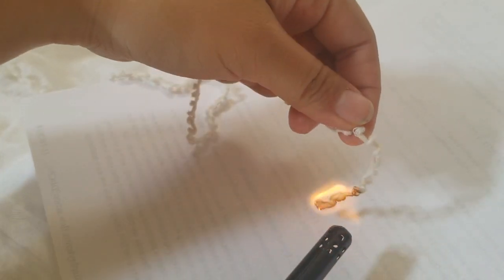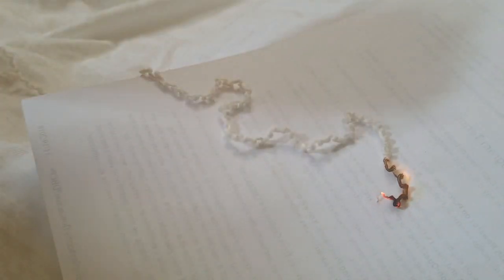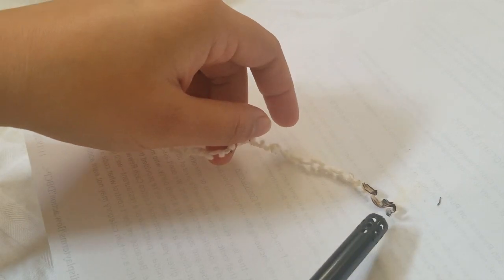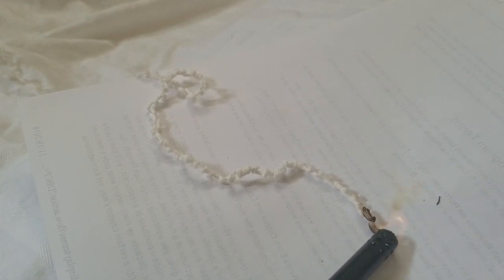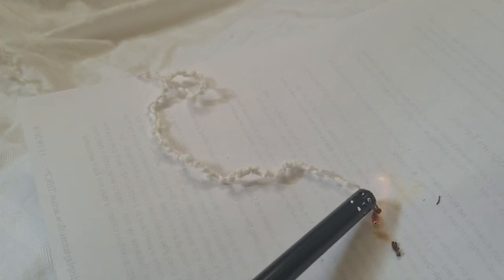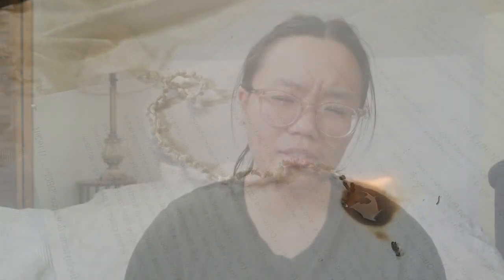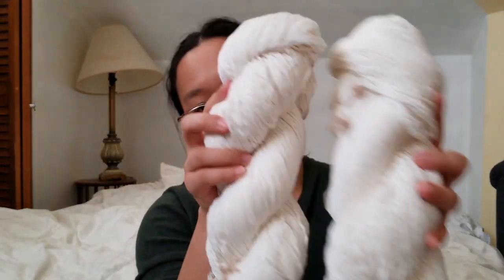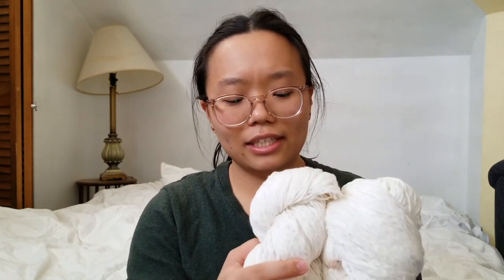Unfabricate #2 AFTER: Multi-Stranded Cotton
That wasn't too bad! I got some really nice, multi-stranded/ply cotton yarn from the Ann Taylor sweater. I'll go over the burn test, determining the yarn weight, and some highlights from the unravelling that helped me speculate about industrial sweater production.